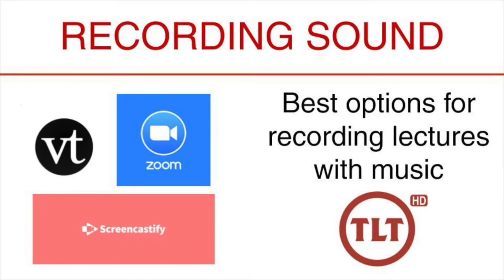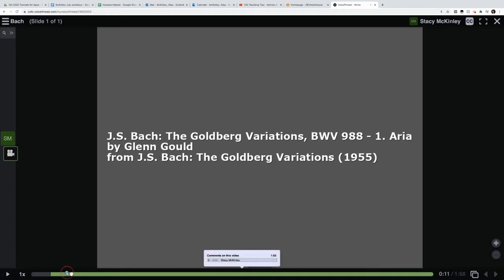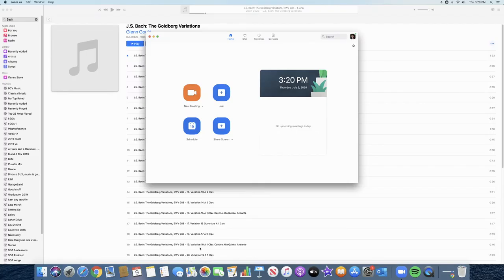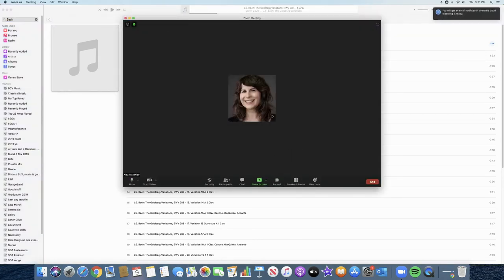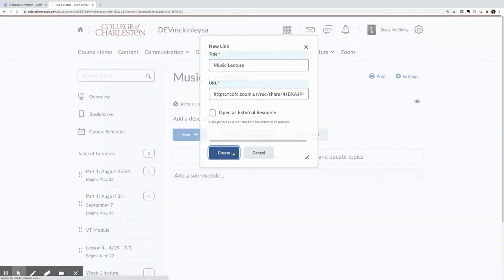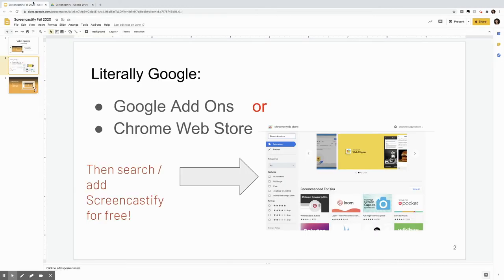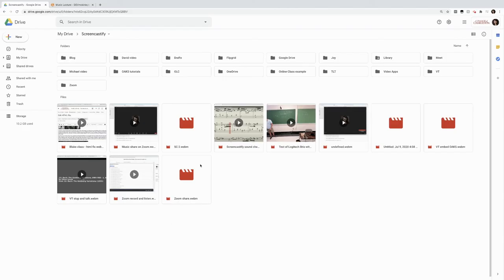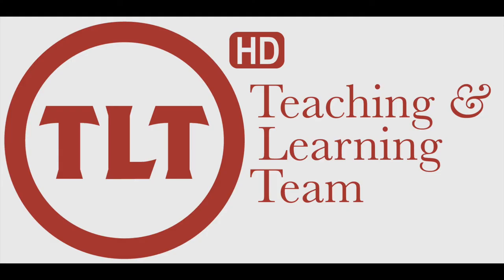Adding Sound within Lectures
Learn how to use sound files in Zoom and in VoiceThread.